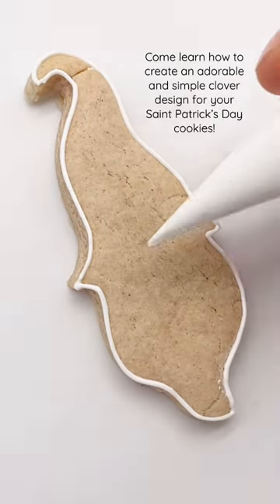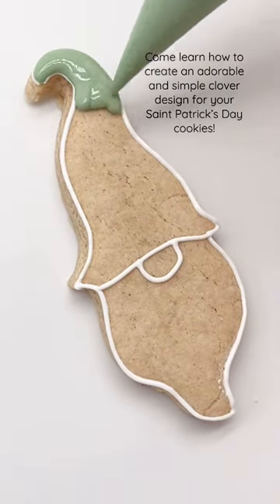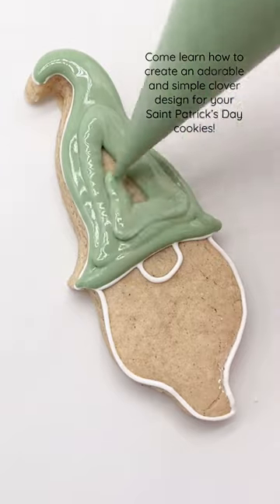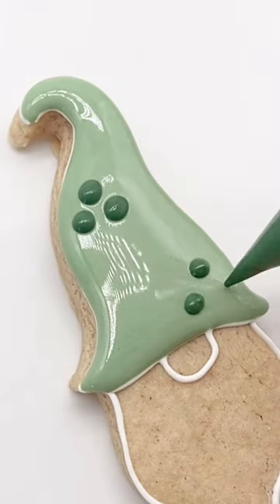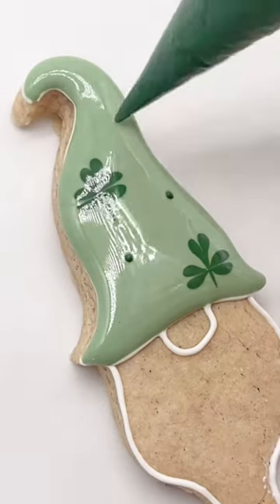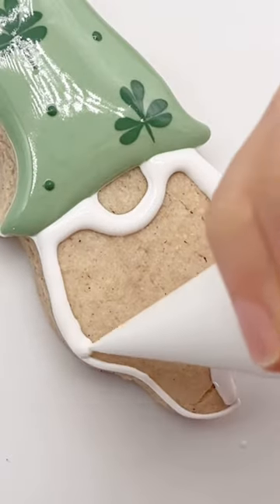Cookie Decorating Tips: how to create wet-on-wet clovers☘️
To create these clovers, I used two shades of green in the same flood consistency. I made sure to clean my scribe tool (that’s the metal tool used in the video) after each pass through to ensure the clover was clean and precise ☘️